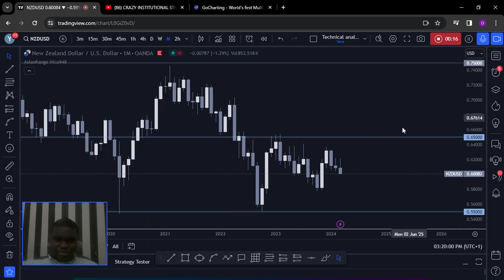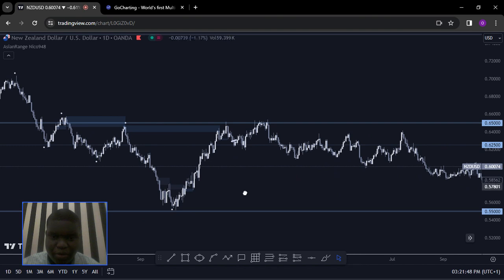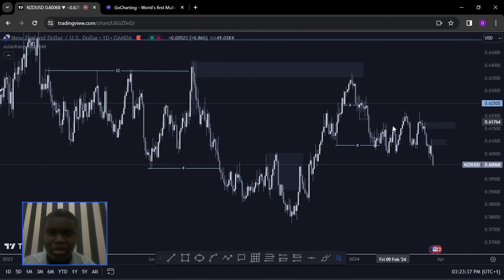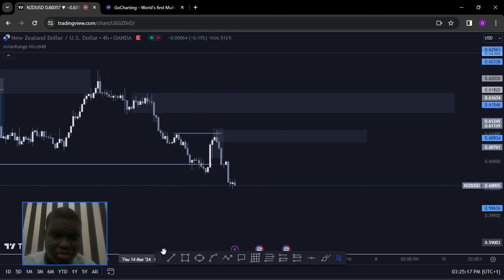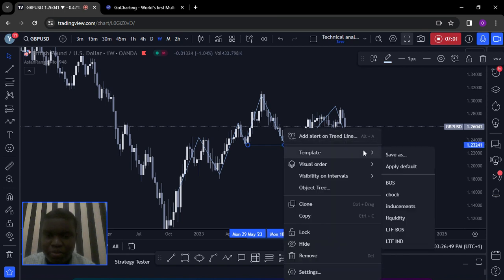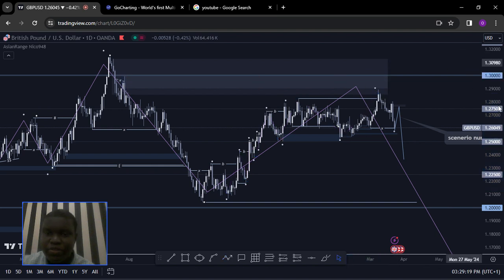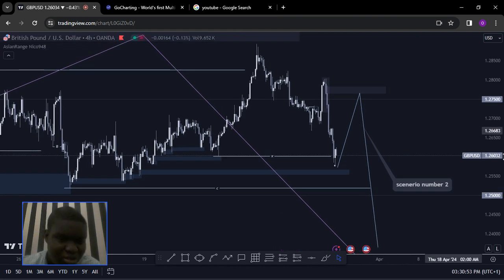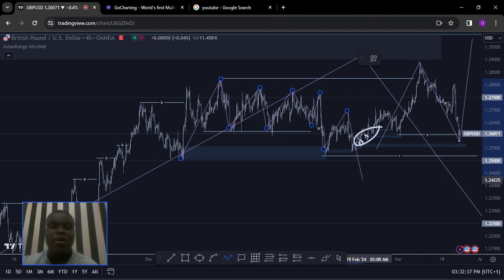smc trade ideas 💡 (live markets)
ths video shows the thought process of formulating a trade idea using basic supply and demand concepts.